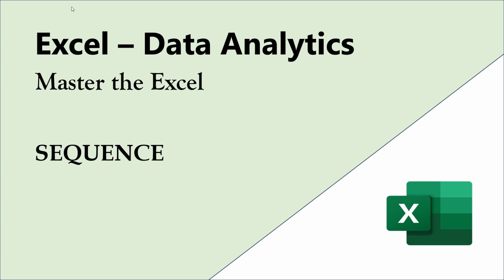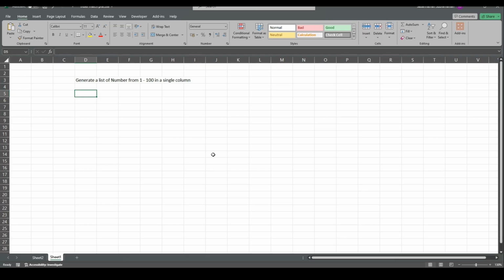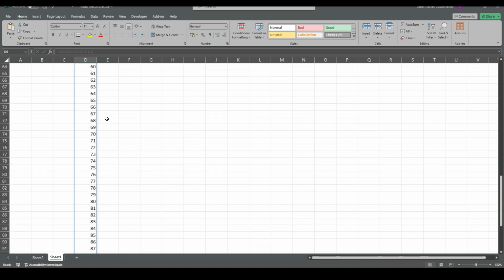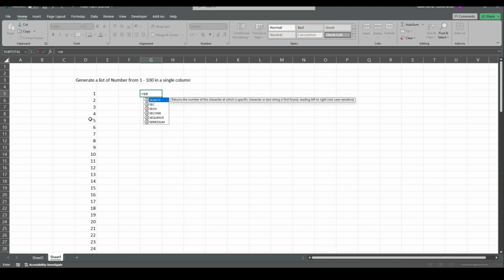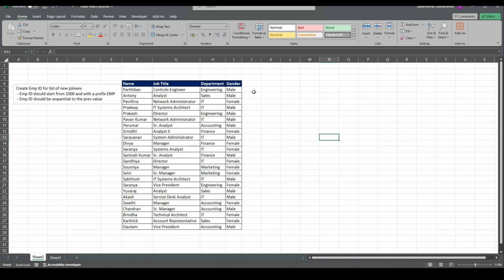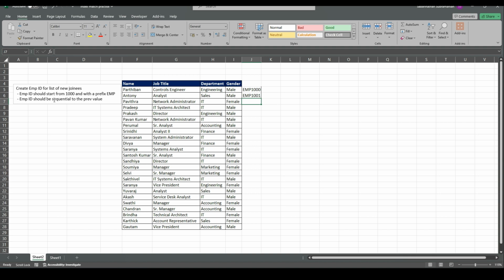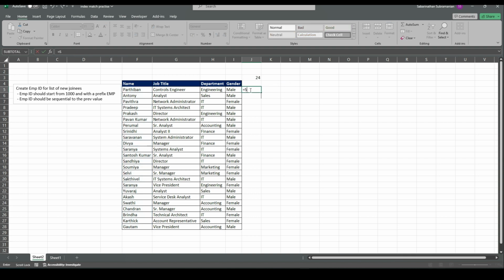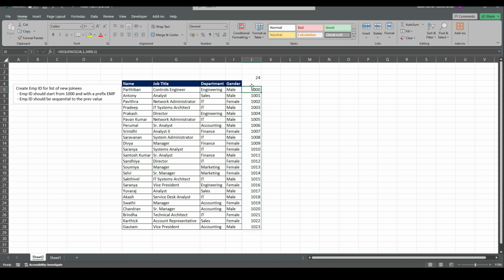Master the Excel | SEQUENCE | Auto Increment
Hello Everyone. Welcome to @ThinkExcel
In this video, we will explore a powerful function: SEQUENCE which would help in mastering Excel.